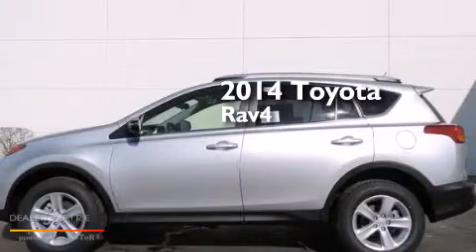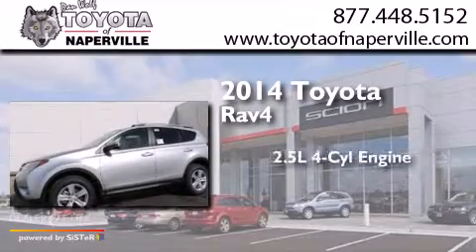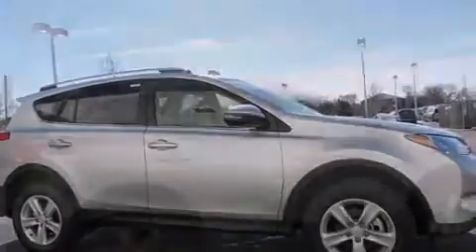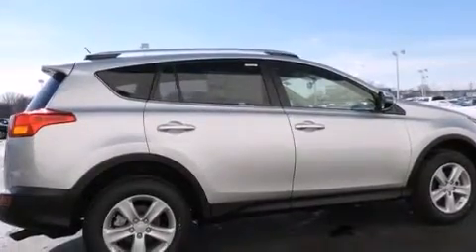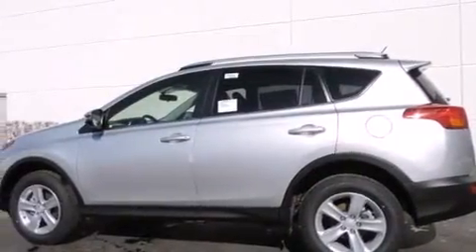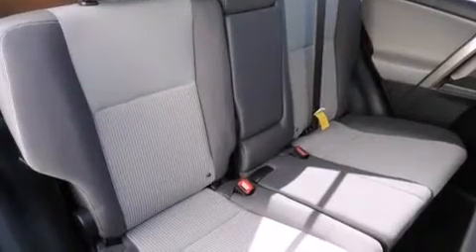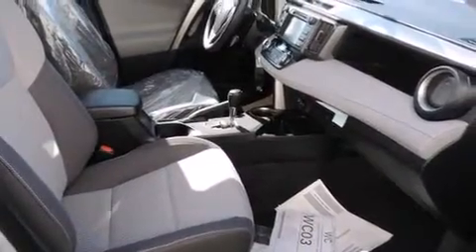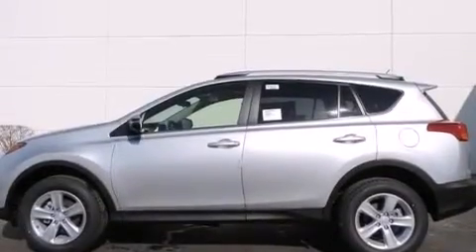2014 Toyota RAV4 Napervillle IL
We have been honored to serve the Napervillle IL area , we promise that your experience at our dealership will exceed your expectations ! Year : 2014 Make : Toyota Model : RAV4 Engine : 2.5l 4-cylinder dohc dual vvt-i Trans . Napervillle , IL 60540